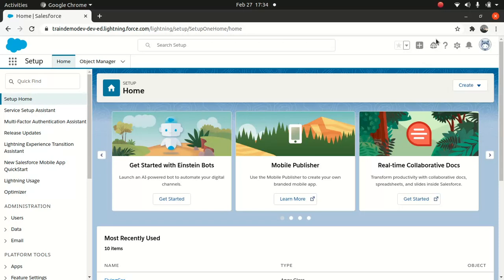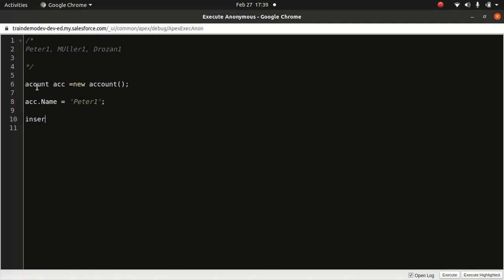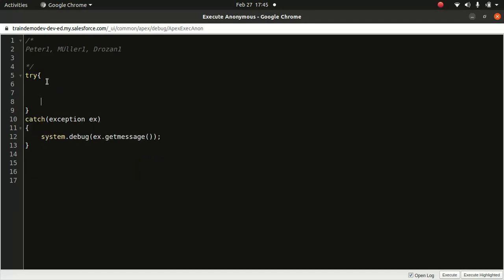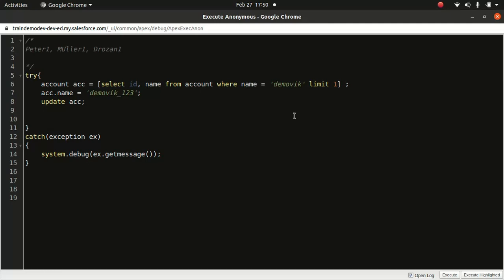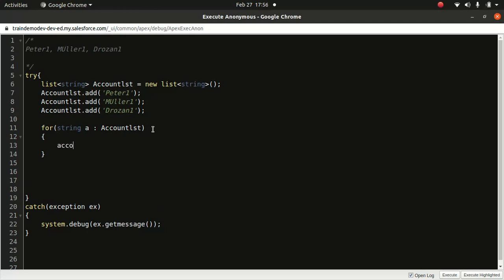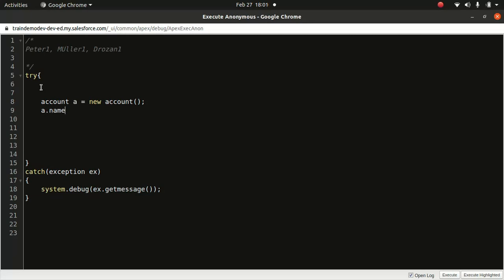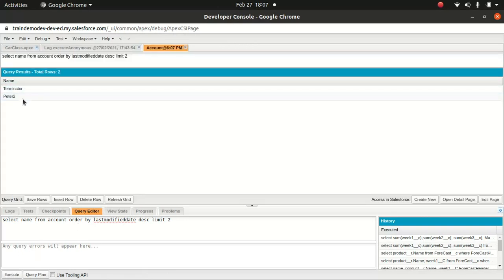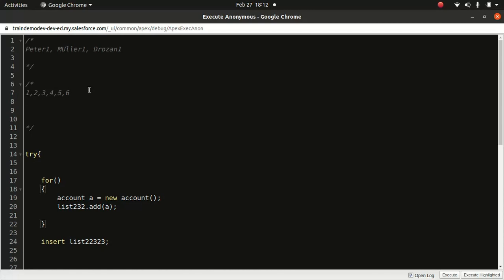Apex programming for Salesforce Admins- Database operation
This video will teach you about database operations like insert, update, upsert, delete